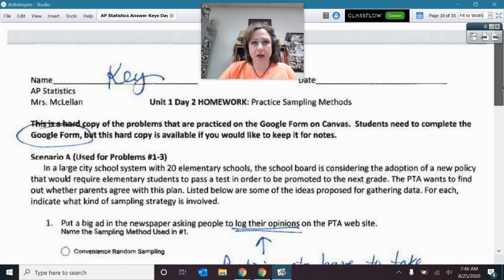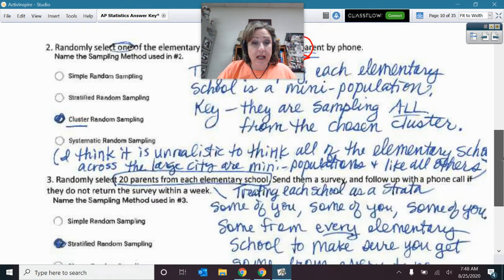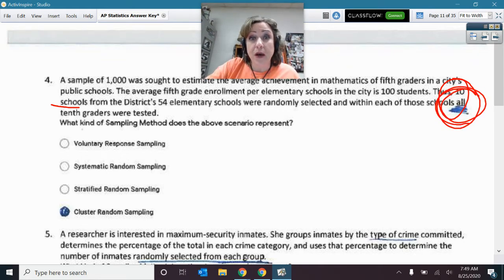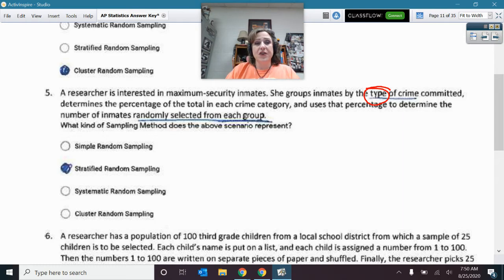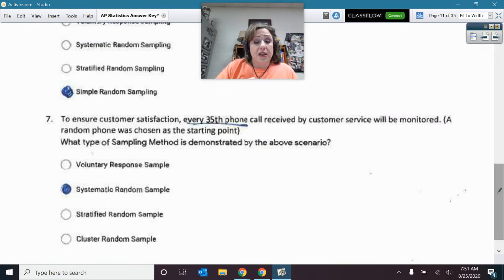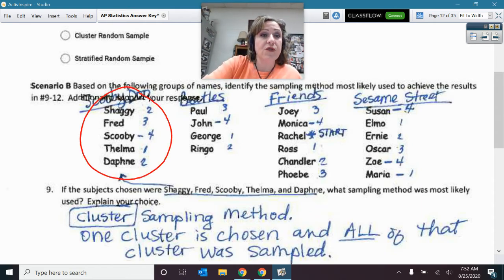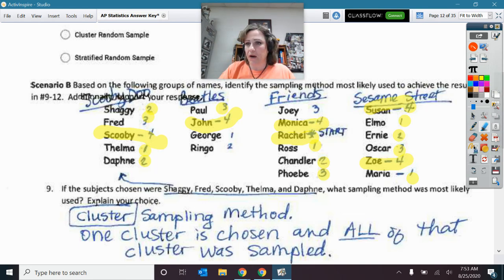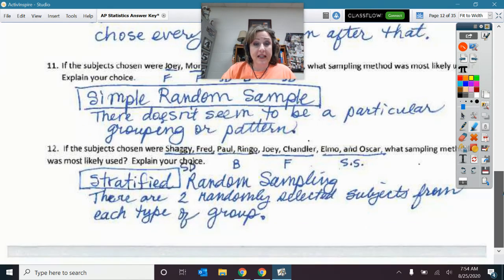Going over Practice Sampling Methods VIDEO